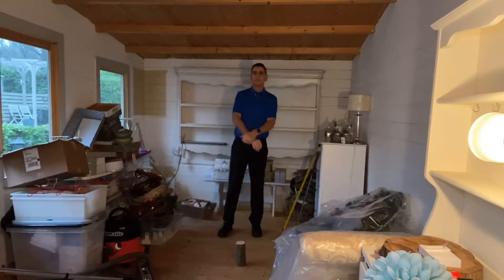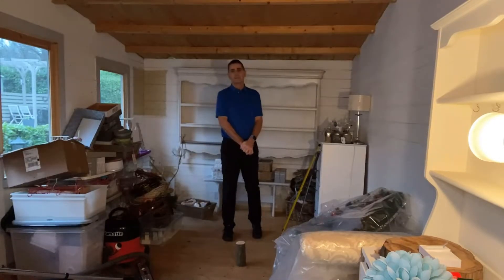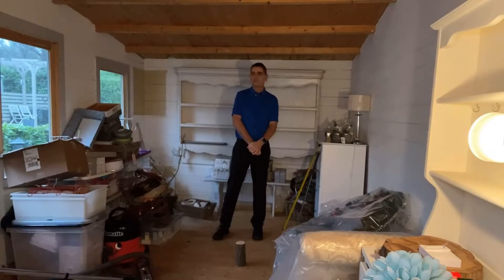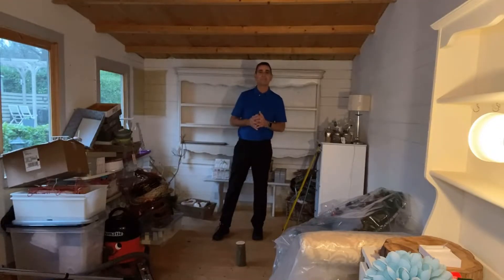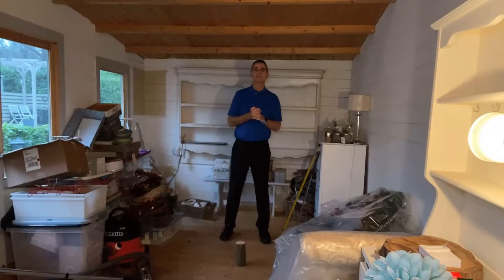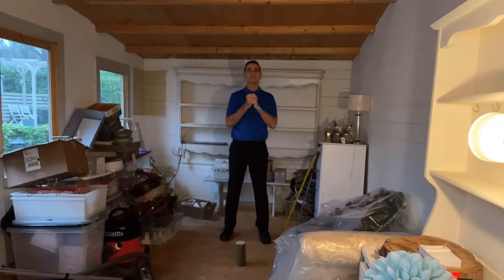Lockdown Lessons “Making a positive turn”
A home drill for anyone to try and improve there turn and flexibility